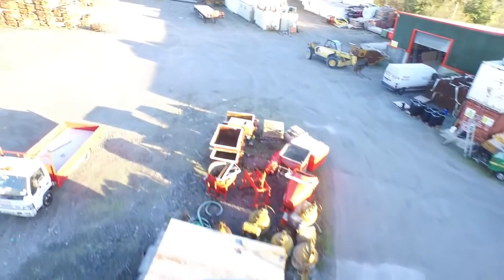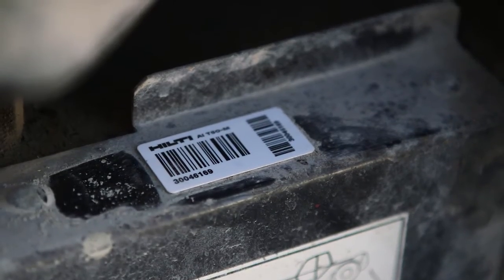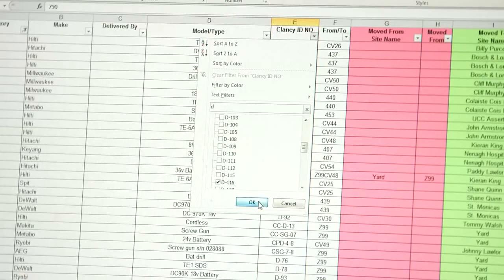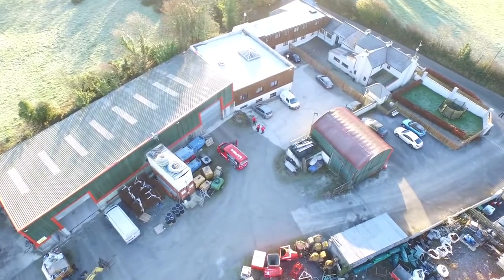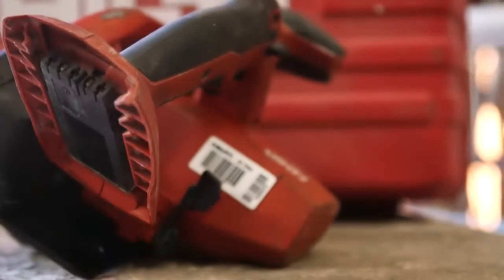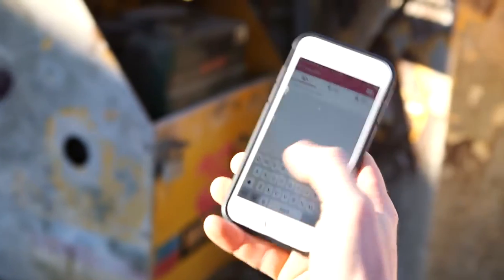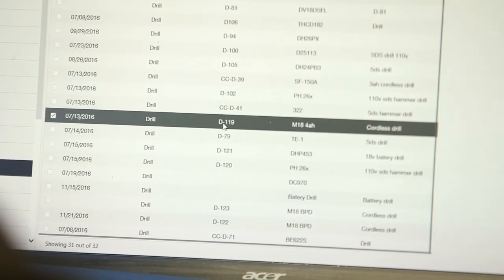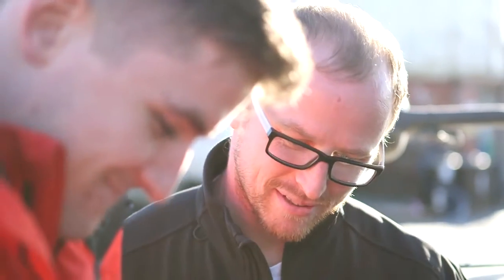Hilti ON!Track by Mark Clancy